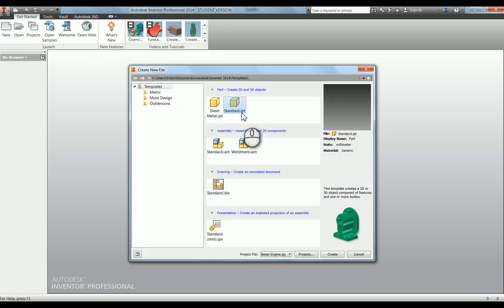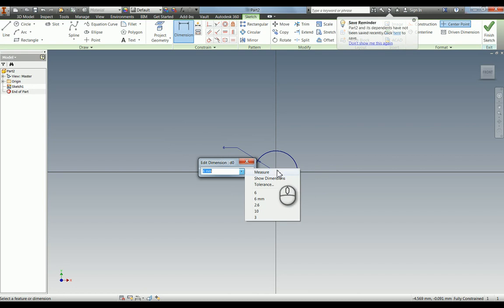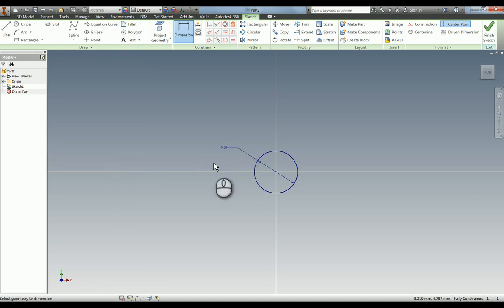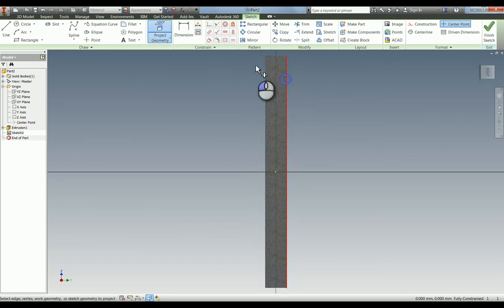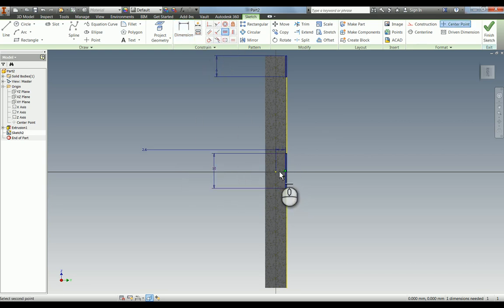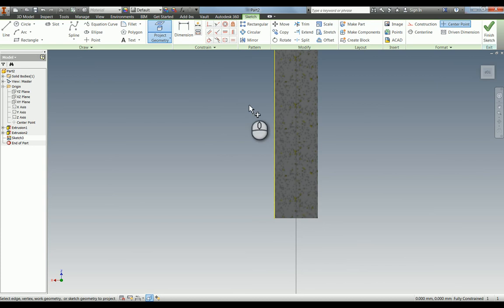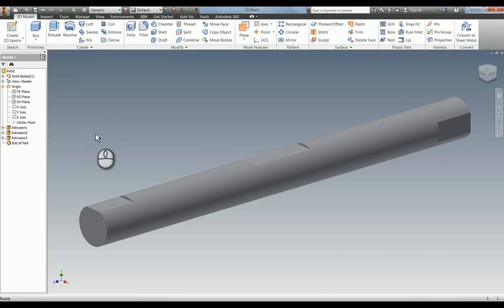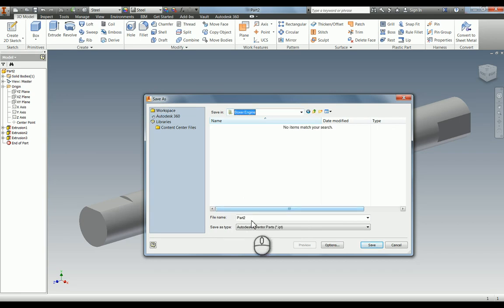Adding Limits/Fits and Tolerances to your models in Autodesk Inventor Tutorial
This is a video tutorial showing you how to add Limits, Fits & Tolerances to your models using the features on Inventor, if you go into the "parameters" after you've added these Limits, Fits or tolerances to your model you can show this in it's upper/lower limits, helping you to design your product using the correct limits/fits.

This is also available to be "pulled through" into the drawing when it comes to making component drawings for manufacture.